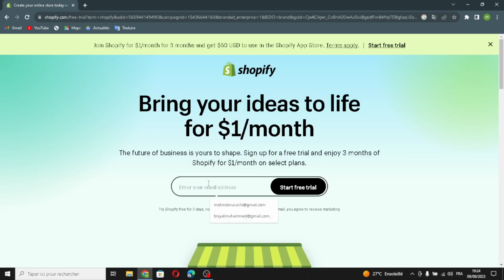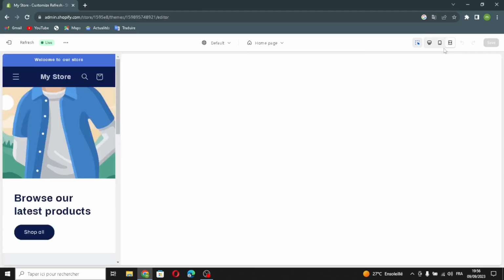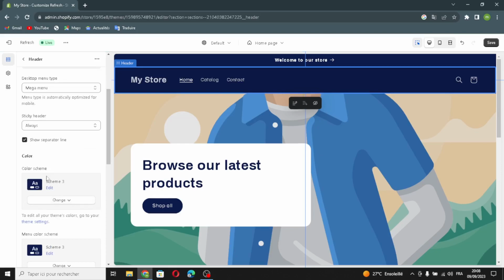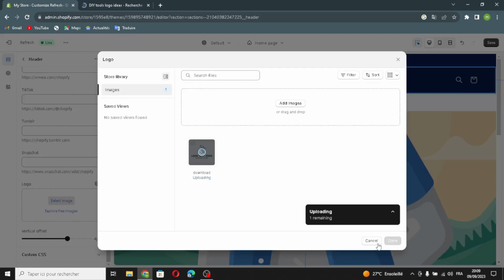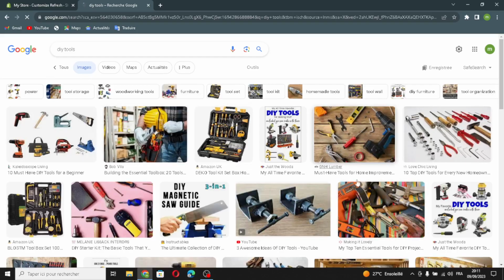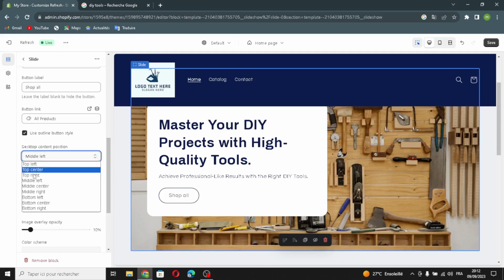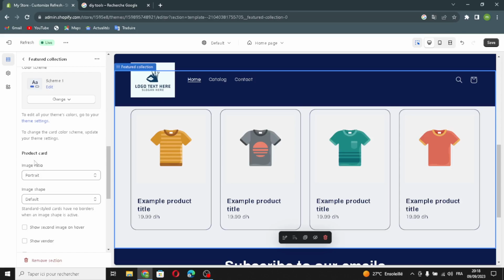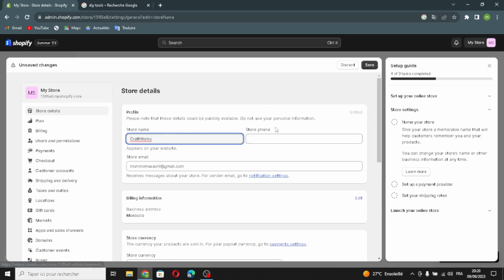How To Create a Professional DIY and Tools Ecommerce Website Store on Shopify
How To Create a Professional DIY and Tools Ecommerce Website Store on Shopify 2023

in this video we discuss :

Roll up your sleeves and dive into the world of DIY and tools by learning how to establish a robust online store using Shopify. This comprehensive guide will walk you through the steps to showcase and sell a wide range of DIY tools and equipment, helping you connect with handymen, craftsmen, and DIY enthusiasts while growing a successful ecommerce business tailored to the world of do-it-yourself projects.